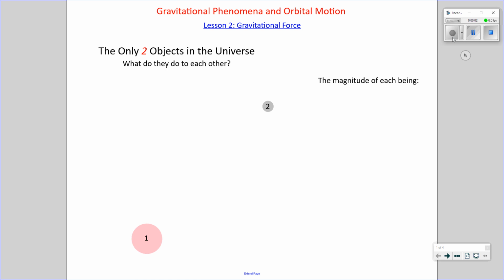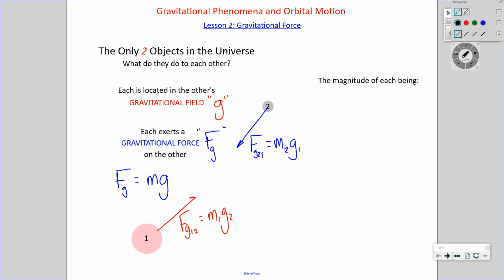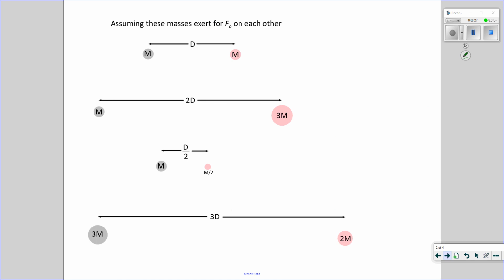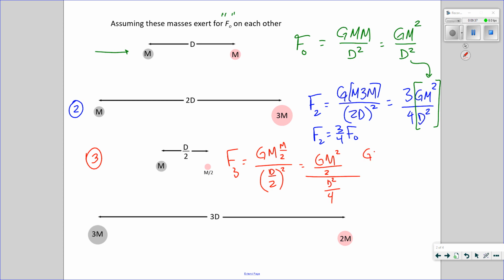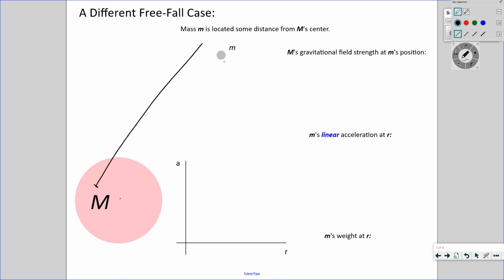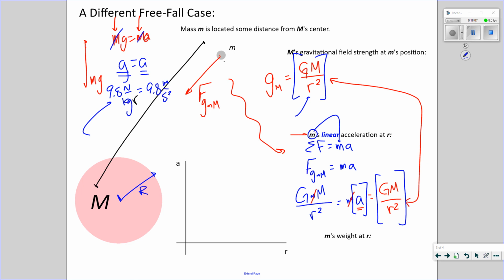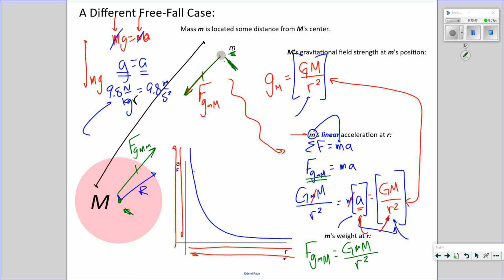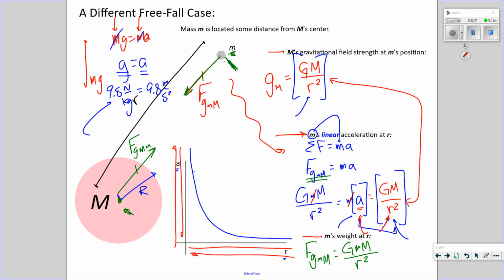AP Physics 1 - Gravitational Force